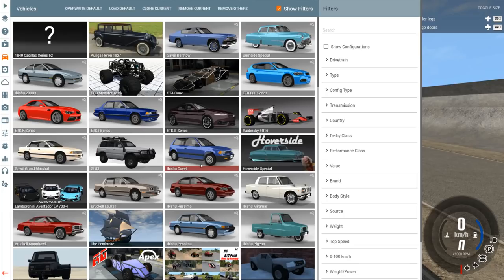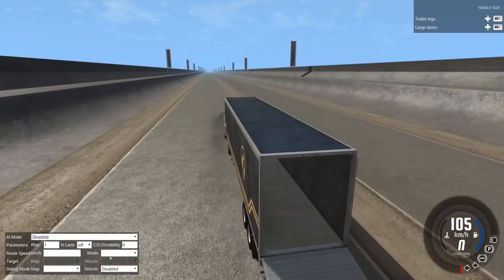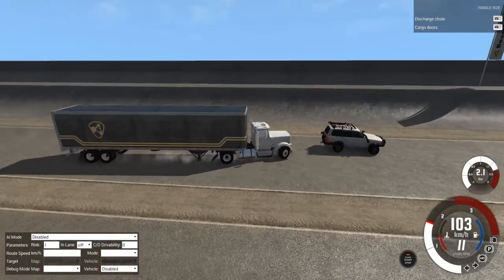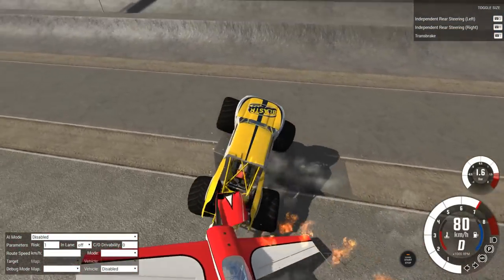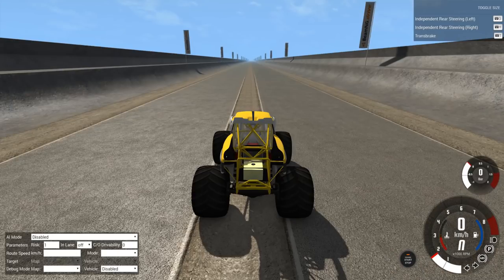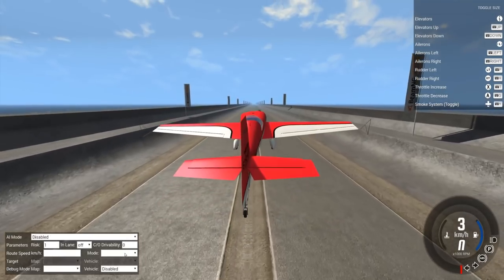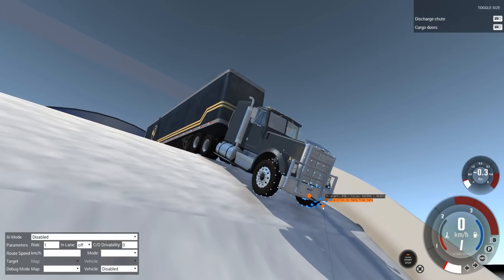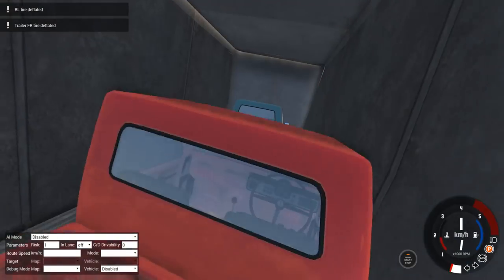BeamNG - Turning A Plane Into A Kite! - BeamNG Drive Sandbox Gameplay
Welcome back for some more BeamNG Drive Gameplay. Today on BeamNG Drive we're playing with some of the new updated items in the game and just having some fun screwing around.

The driving feel is authentic and visceral, and crashes are realistic and violent; yet the physics are accessible enough to drive with a keyboard or gamepad while still being authentic with a full racing wheel with uncompromising realism.